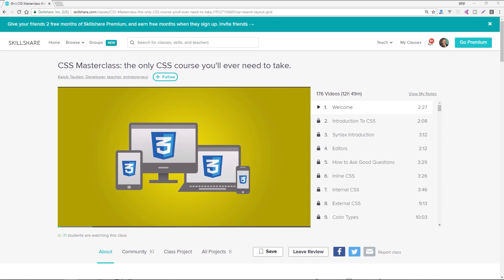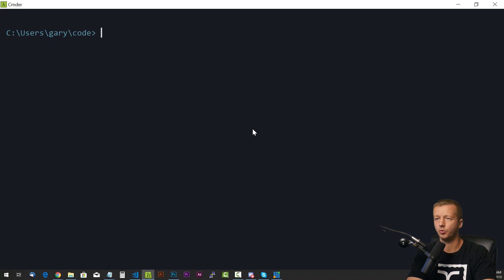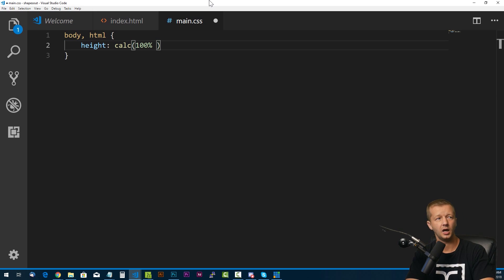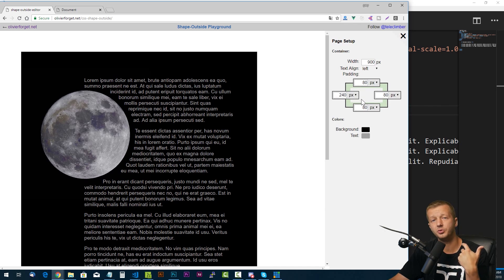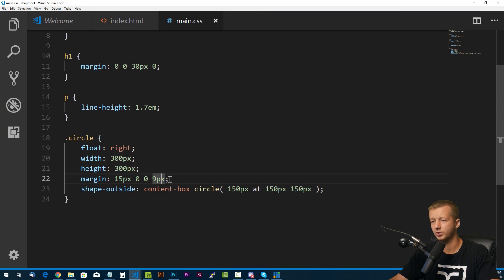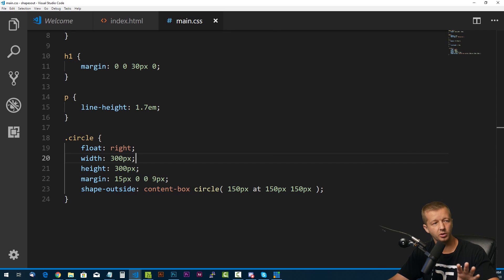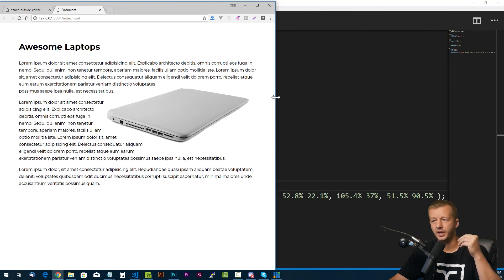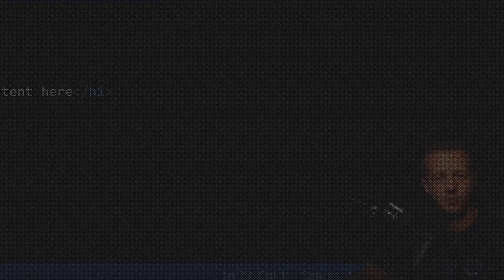Control Type Position with CSS Shape-Outside - Endless Possibilities!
Today's Poll: Should I cover Pug.js Crash Course or "Design Systems" next week?
- First 200 get their first 2 months free @ Skillshare!
-- In today's video, I'm going to show you how to use the CSS shape-outside property for controlling the flow and position of paragraphs. Using this technique, if done correctly, you can step outside of the conventional web layouts and into more unique type-based layouts.